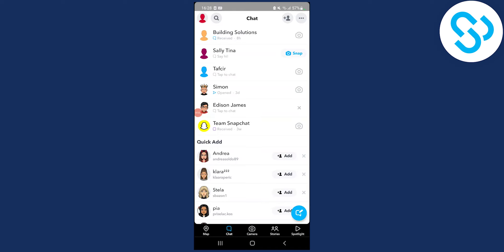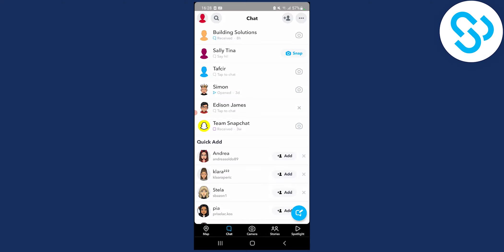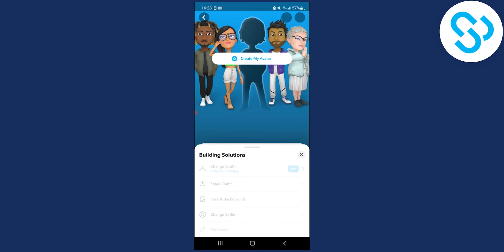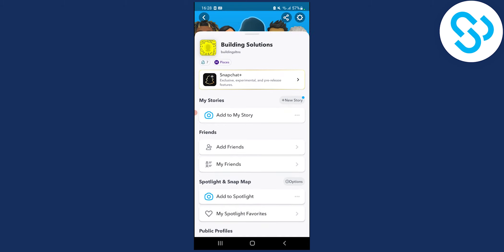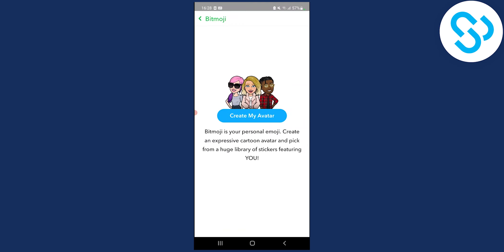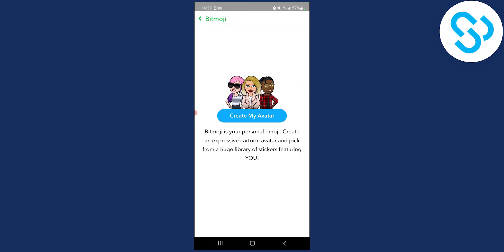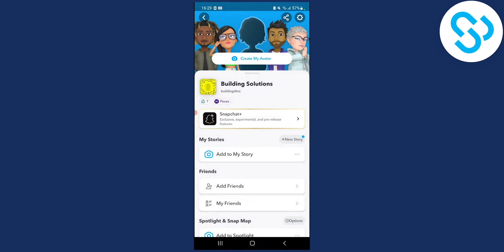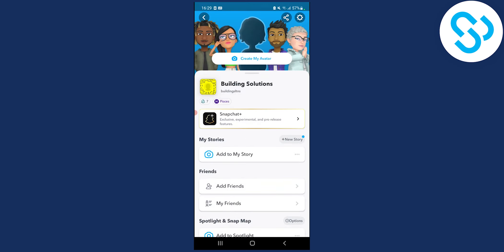How To Change Snapchat Bitmoji (2023)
In this video, I will show you how to change snapchat bitmoji